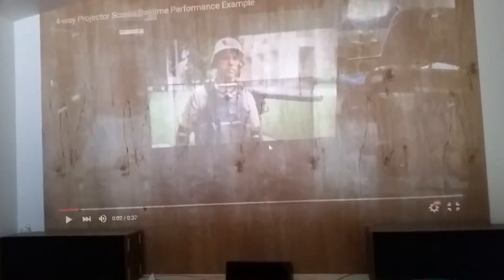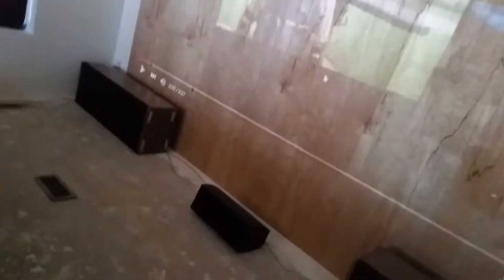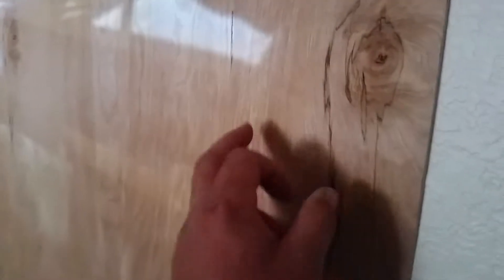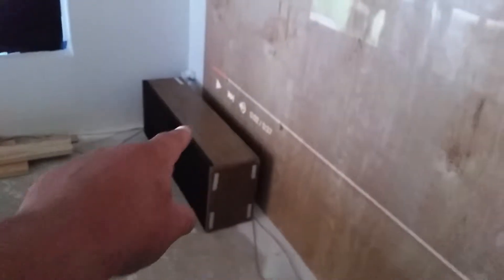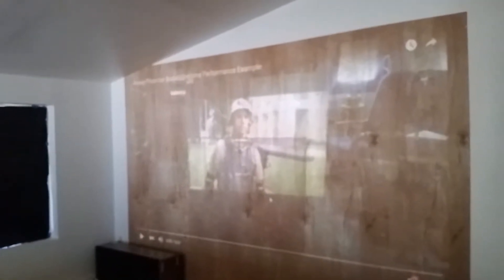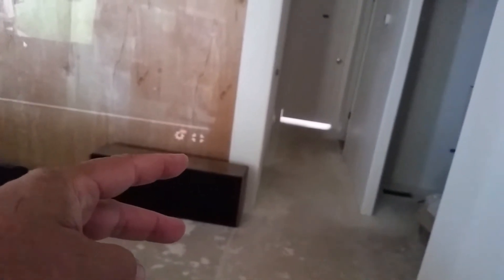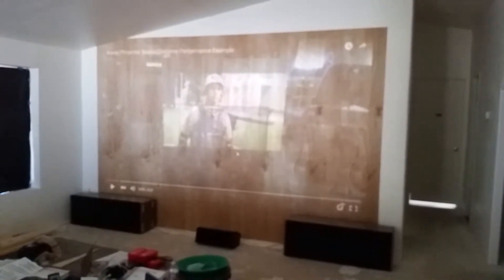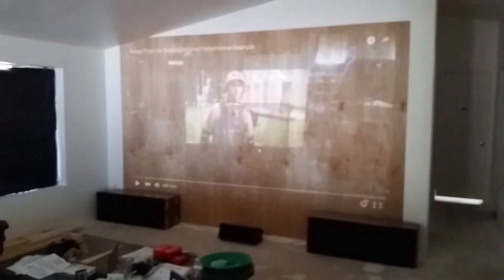154 inch HTPC screen foundation started.